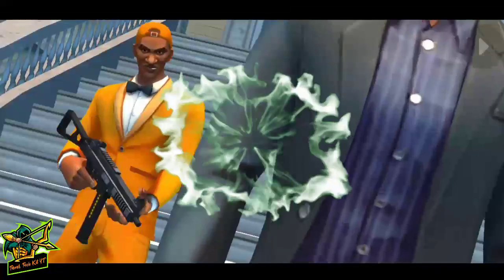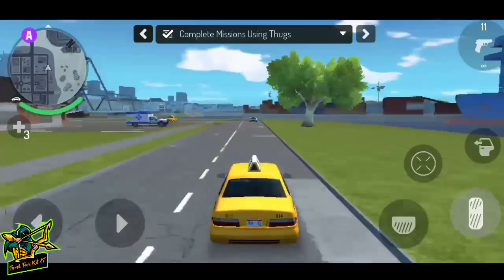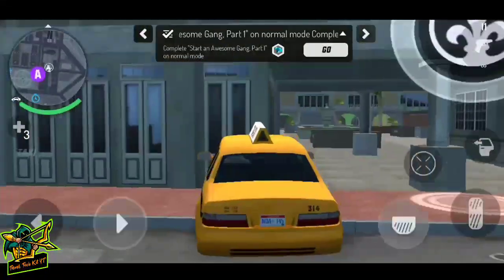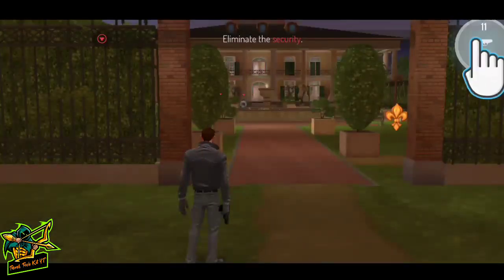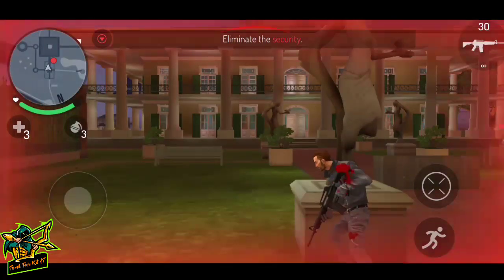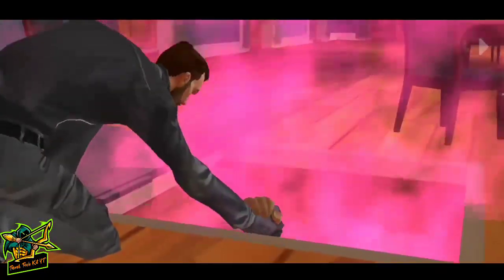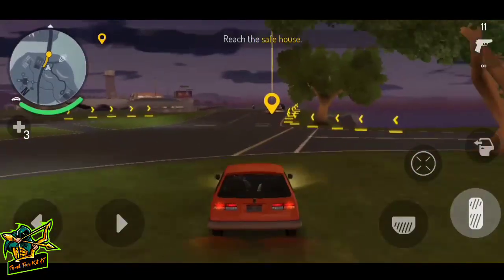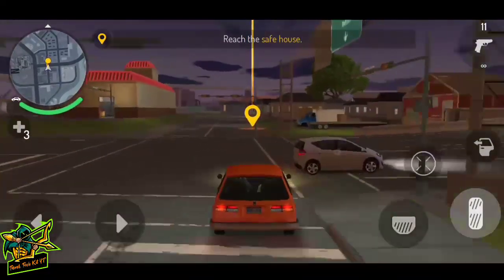😎Help பண்ணியாச்சு|Gangster New Orleans Open World Helping My Friend Of Friend|Tamil Gameplay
Welcome back to TAMIL TECH KIT YT 😍
✔️Gaming channel✔️

All games are played in Tamil(தமிழ்) language

My device:
📱Mobile - Vivo Y17
📱RAM - 4GB
📱ROM - 128GB
💻Laptop - Govt Laptop (HP)